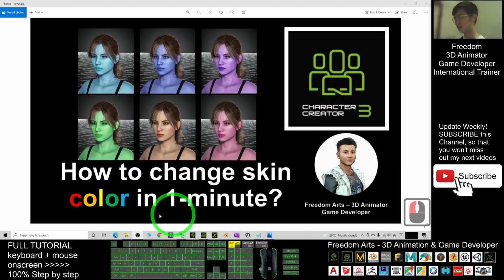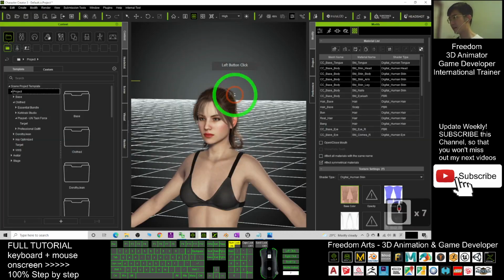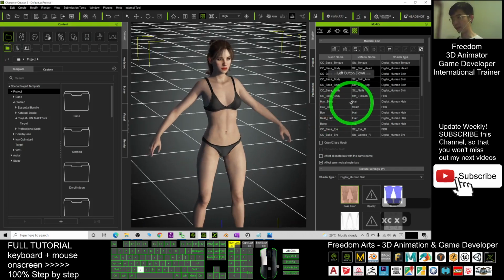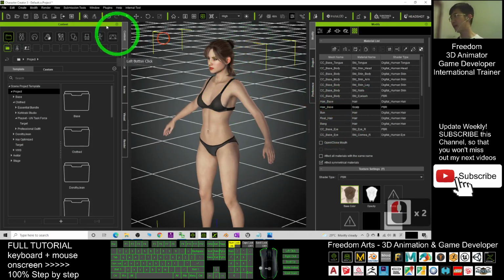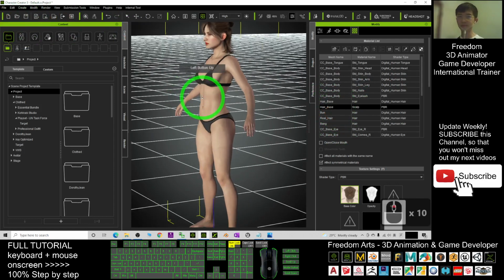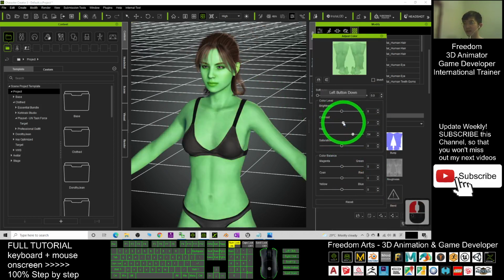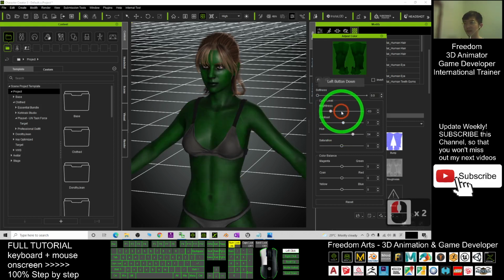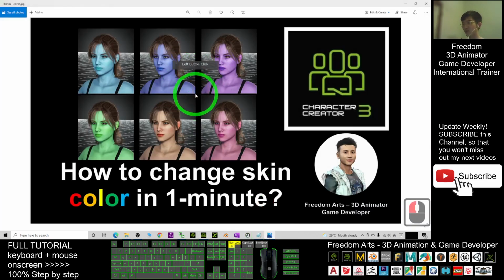How to change Skin Color and darkness in 1-minute - Character Creator 3.4 Tutorial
- Hey guys! how to change full body skin color, skin tone, skin darkness and skin contrast of your Character Creator 3.4 in 1 minutes? It can be any color and any skin tone. This is my step-by-step tutorial on how to do this! ENJOY! and have fun! Happy animation and game dev! ENJOY!

Get iClone and CC3 Contents

Your friend,
FREEDOM